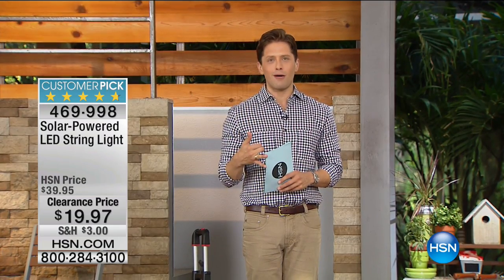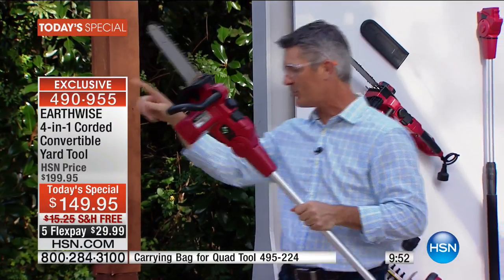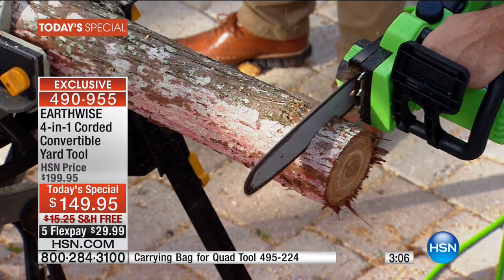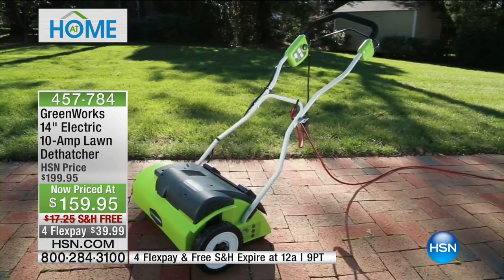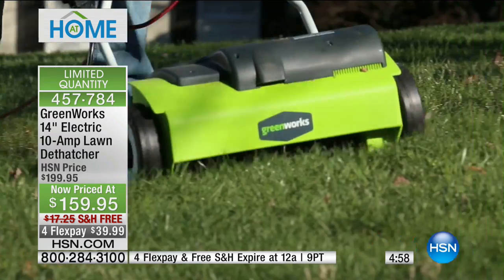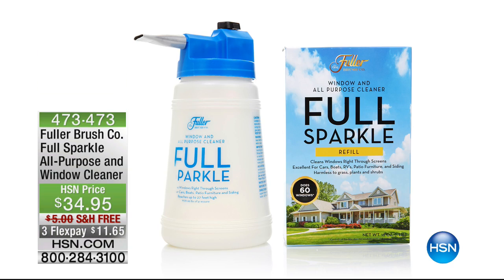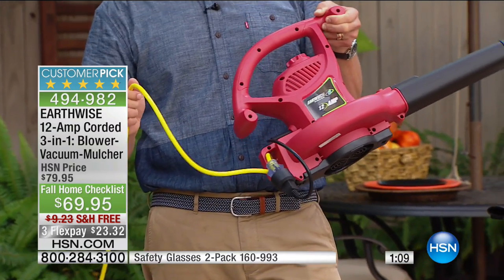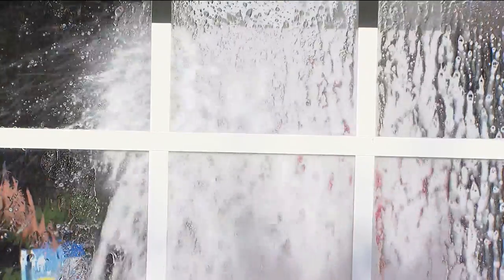HSN | AT Home 09.20.2016 - 09 AM